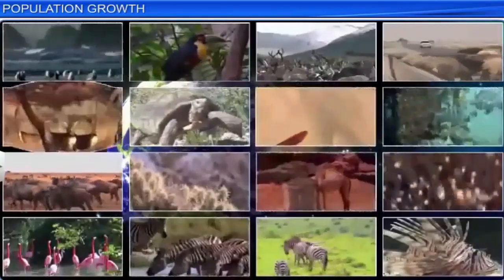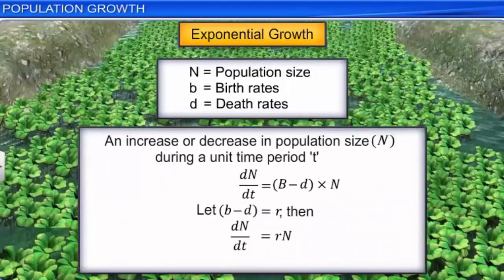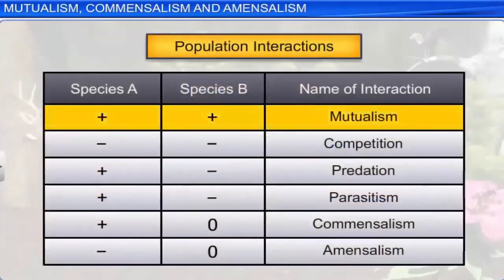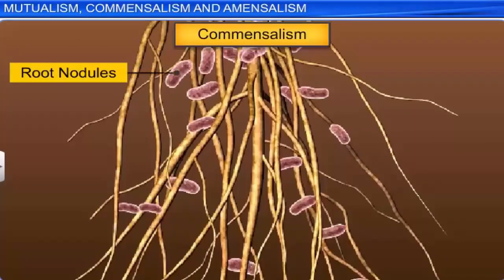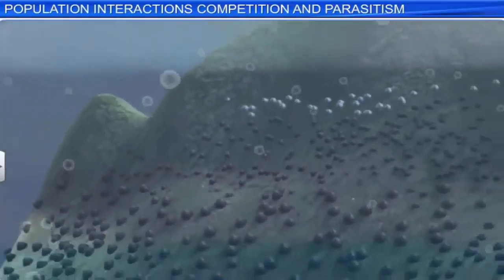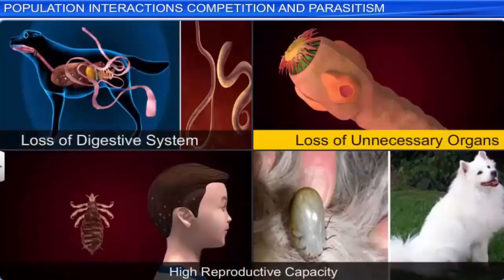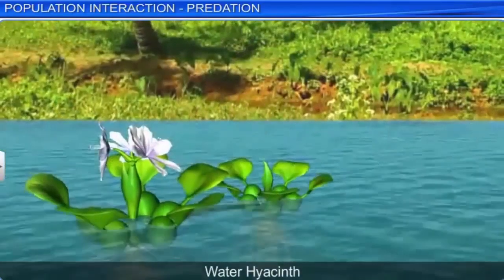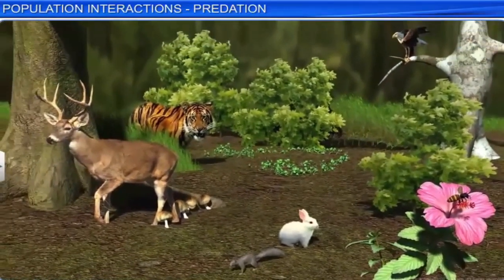13 Organisms And Populations Part 2